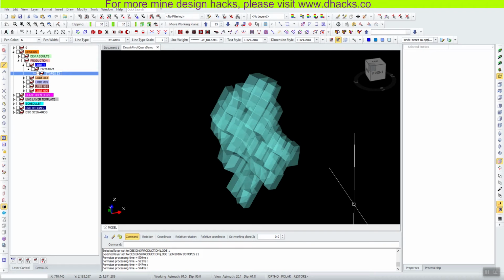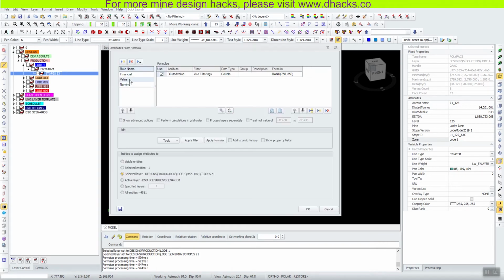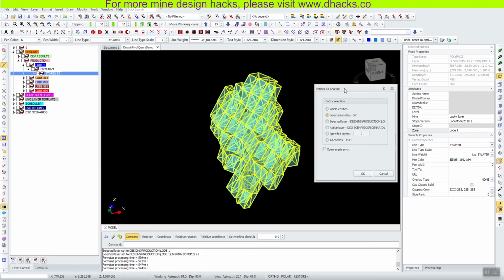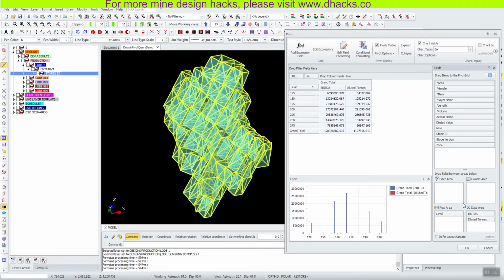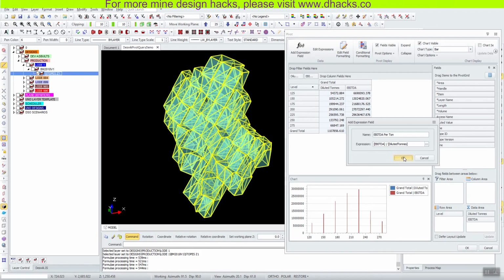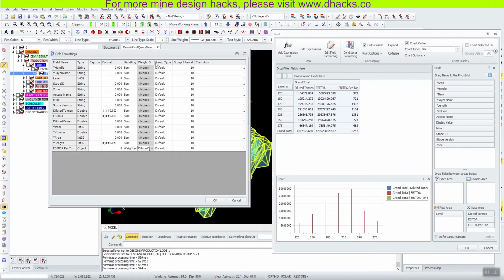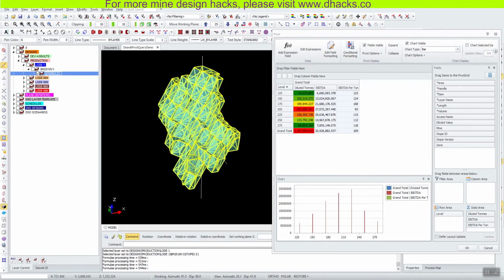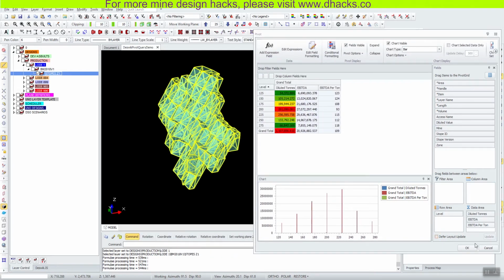Deswik Pivot Table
Juggling between powerful Deswik attribute export and Excel to generate meaningful data visualization? No more juggling. Deswik has a built-in function called Pivot Query. In this tutorial, DHacks host walks you through the process of creating a pivot table based on the attributes of DilutedTonnes, EBITDA, and a new field within Pivot Table called EBITDA per ton, which should give a mine design engineer a general sense of stope value by level and thus a general priority.